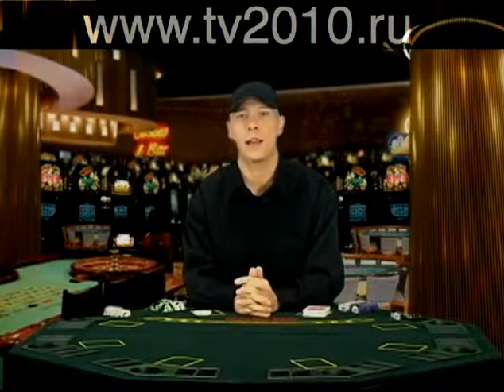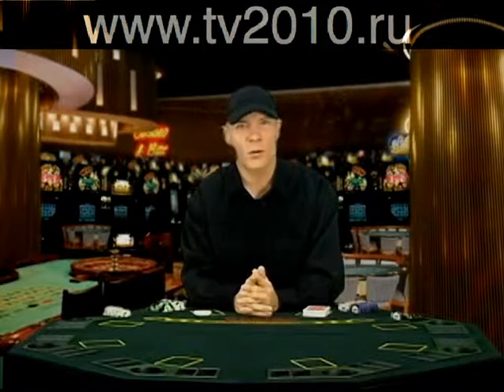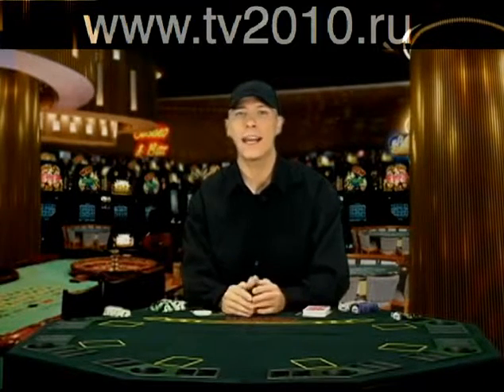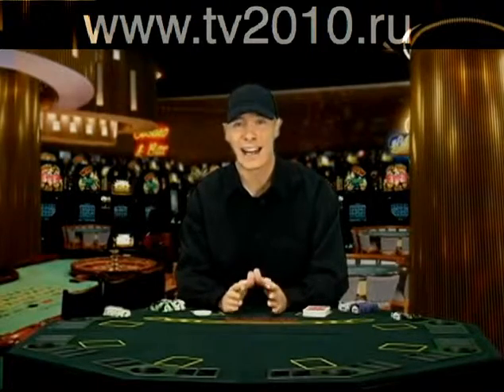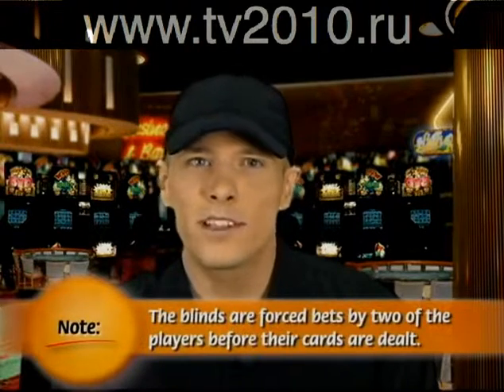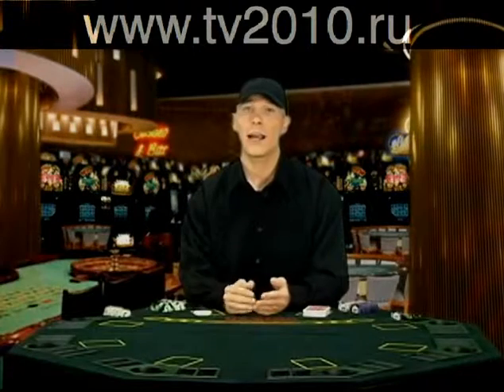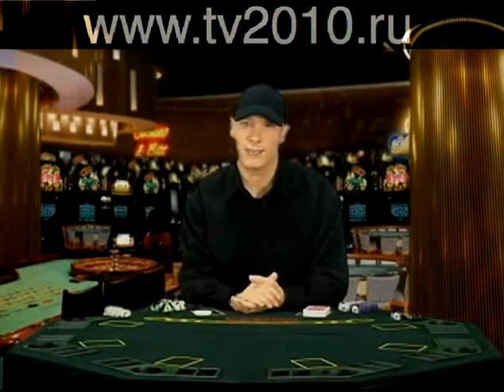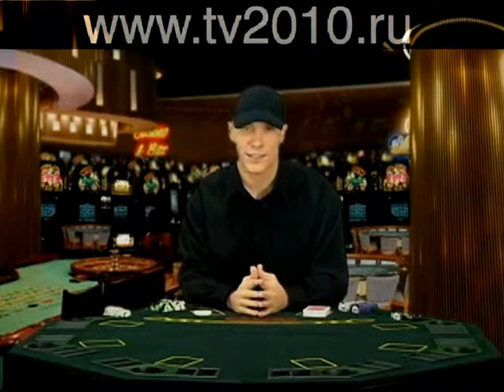How To Play Poker: Texas Hold'em final 2010 18